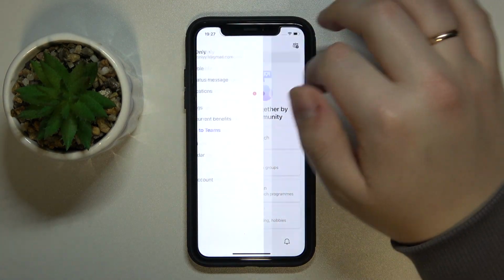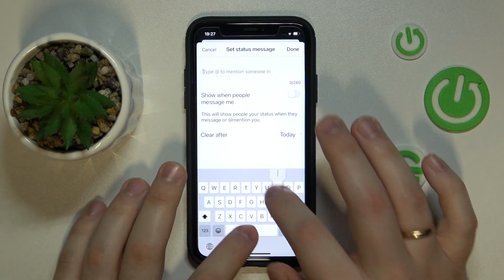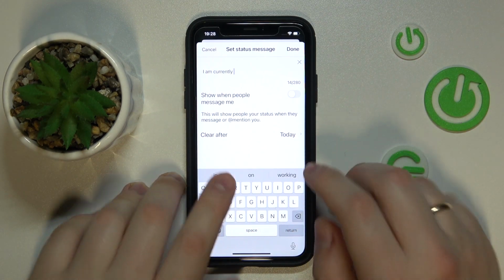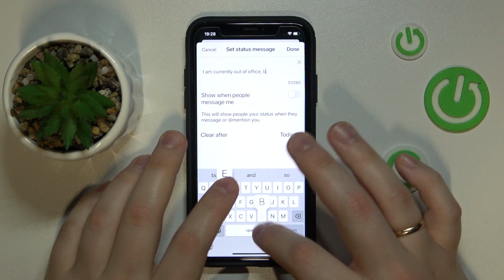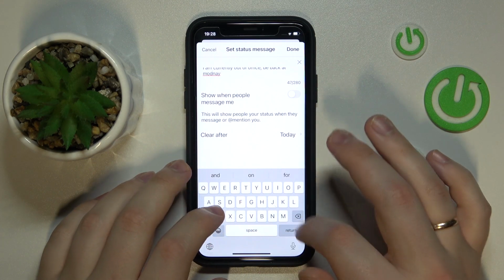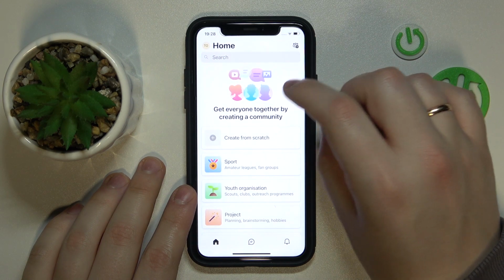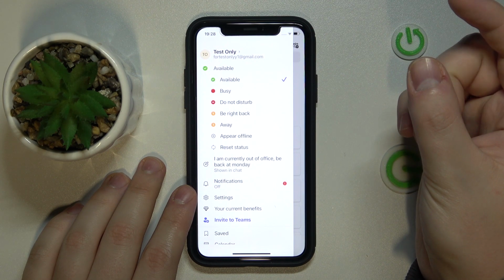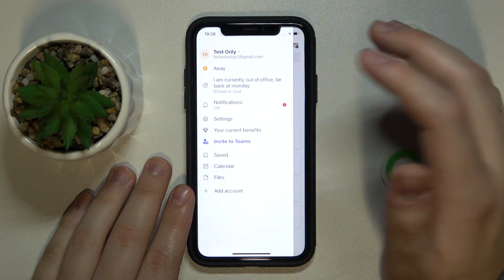How to Set Out of Office in Teams - Change Your Microsoft Teams Status to OOF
In this short and useful video tutorial, we are going to demonstrate how you can modify the status on a Microsoft Teams on your phone to an out of office. Thereby, we kindly encourage you to watch this video and learn how you can change your Teams profile status in a few quick steps on a mobile phone. Please enjoy!

How to change the Teams status to out of office on a mobile app? How to modify a Microsoft Teams status to out of office on a mobile device? How to change the status on Microsft Teams?